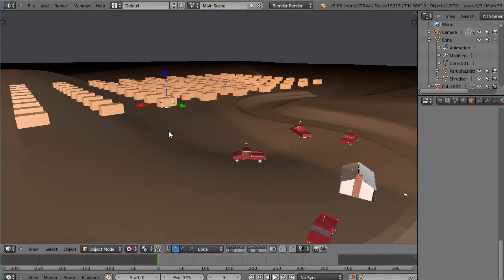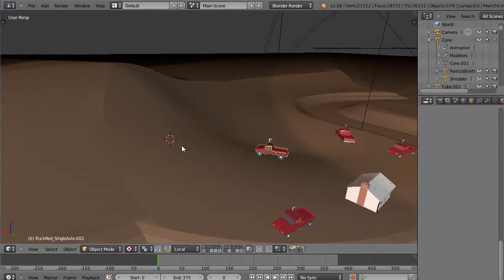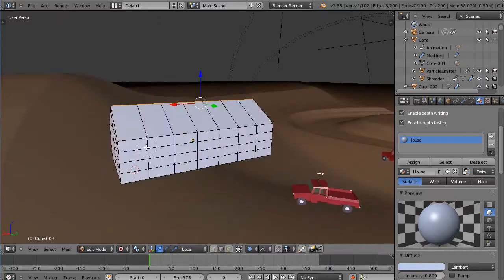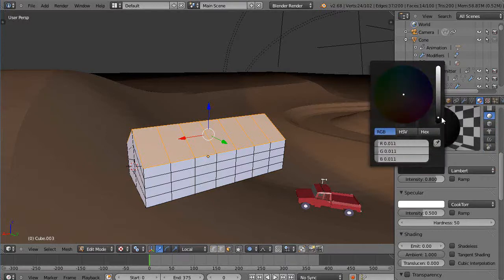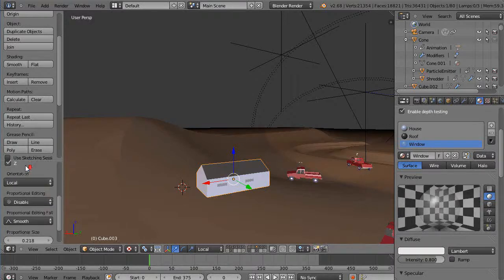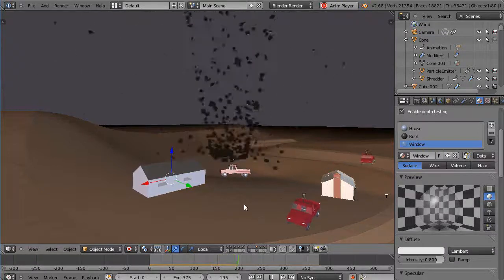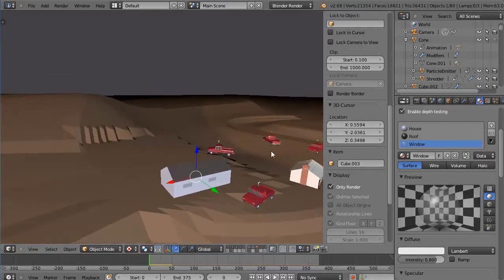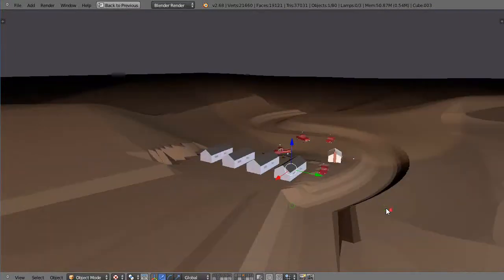Beginning Blender User Tutorial - Variety of Model and Scene Building Techniques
In this tutorial for beginning Blender users, we practice a variety of model building and material setting steps when working with your scene.